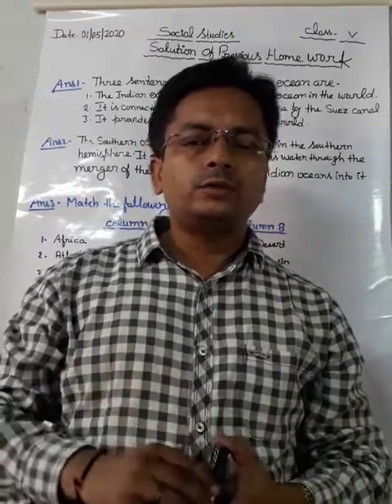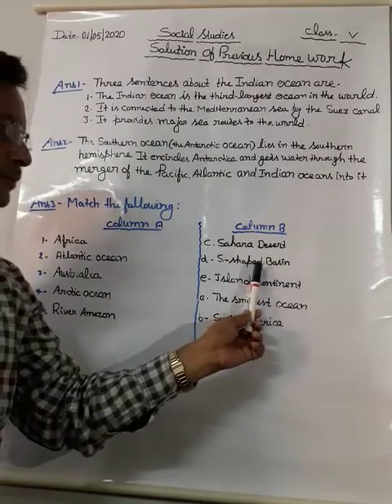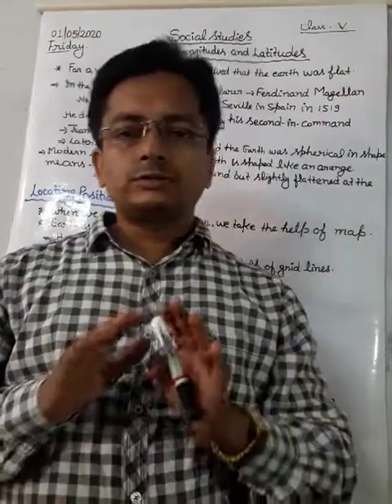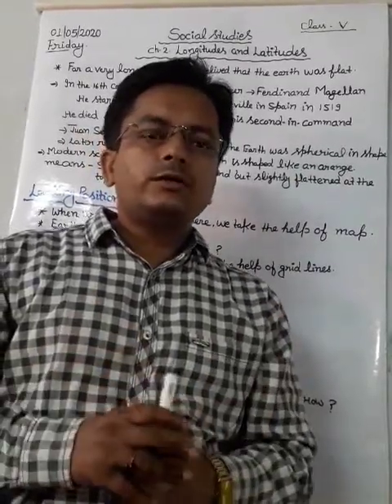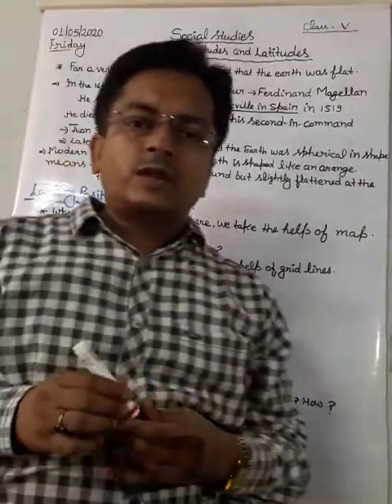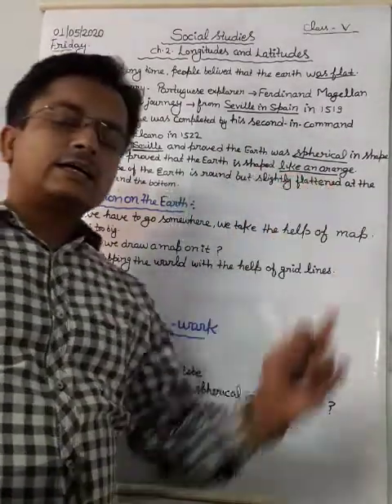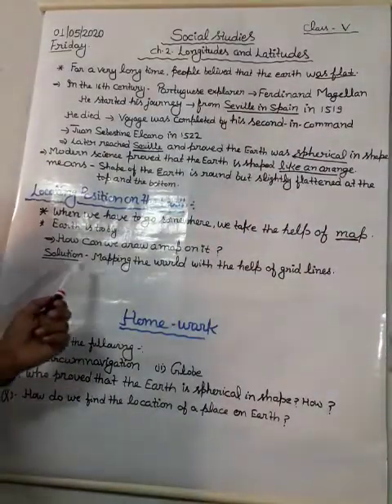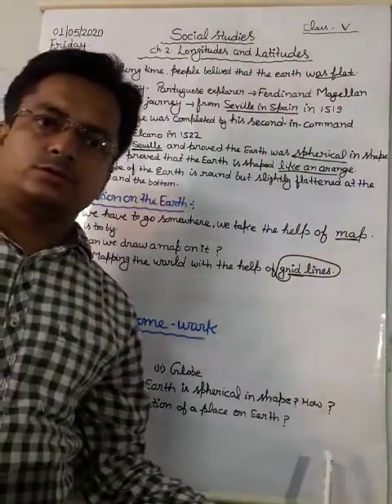Longitudes and Latitudes